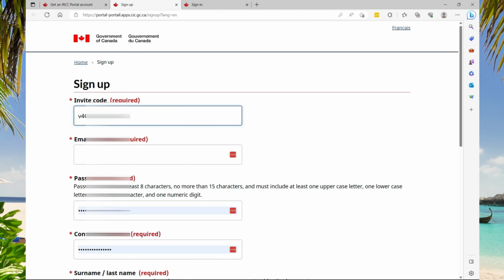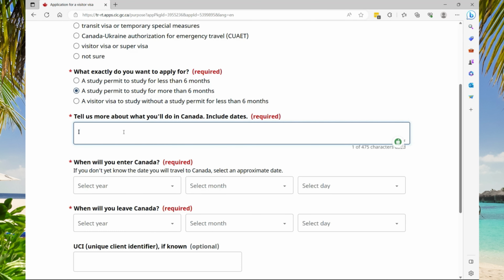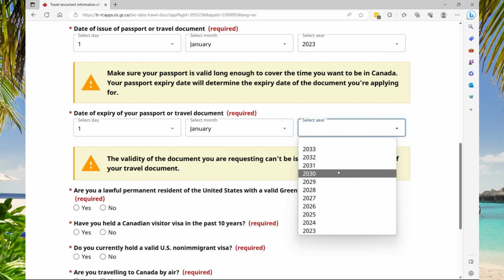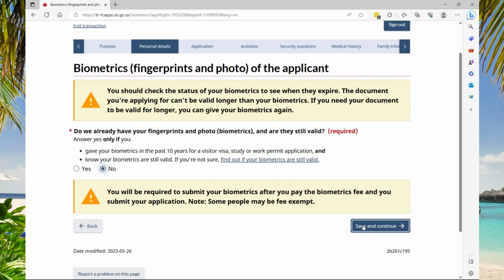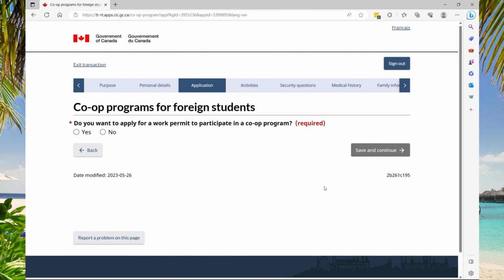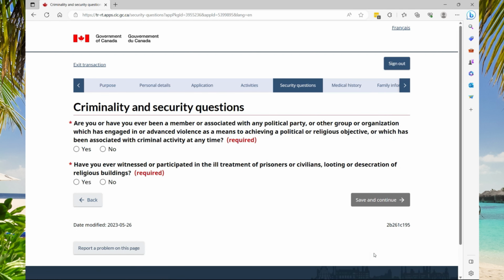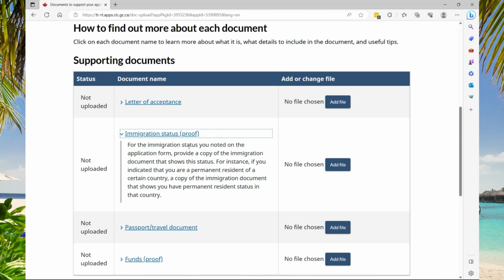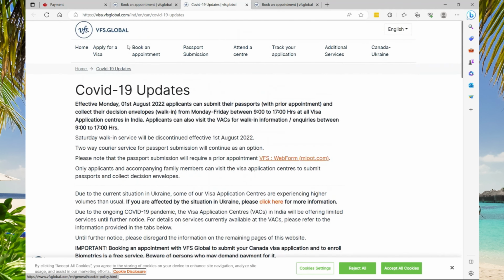How to Apply for Canadian Study Permit 2024 Quick and Easy For Free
How to Apply for Canadian Student Visa 2023